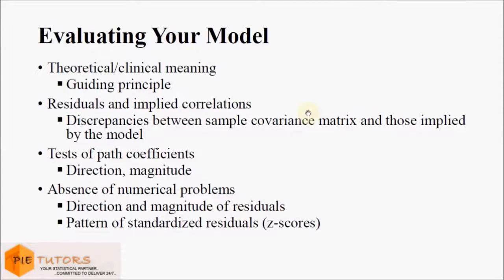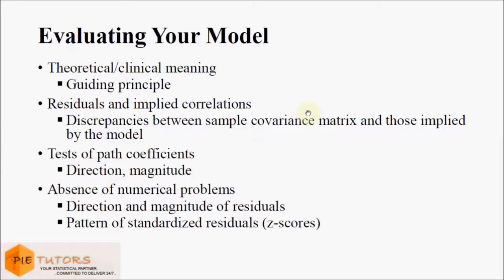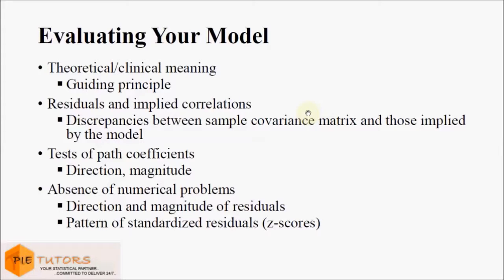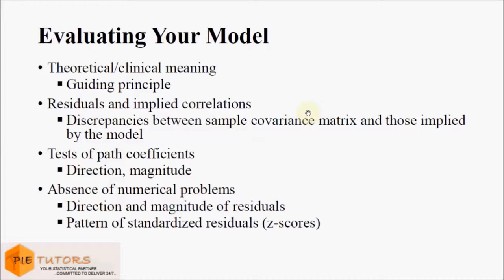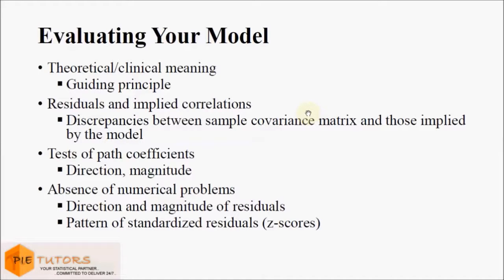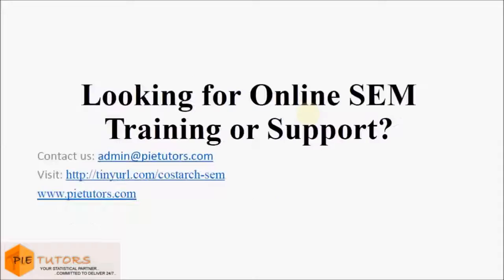Evaluating The Model (SEM Tutorial Part 27)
In this video we will look at some of the important considerations that one can use to evaluate the theoretical model before one decides to run a Structural equation modeling analysis.